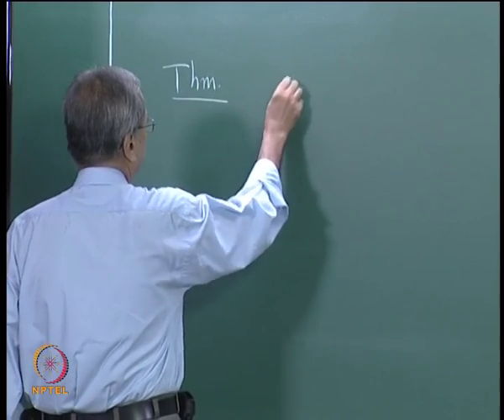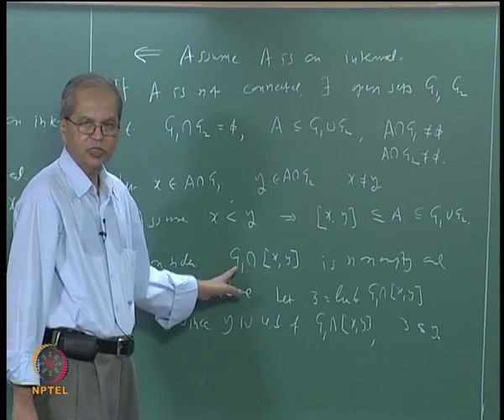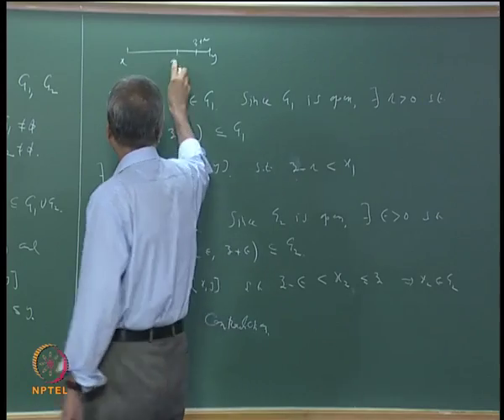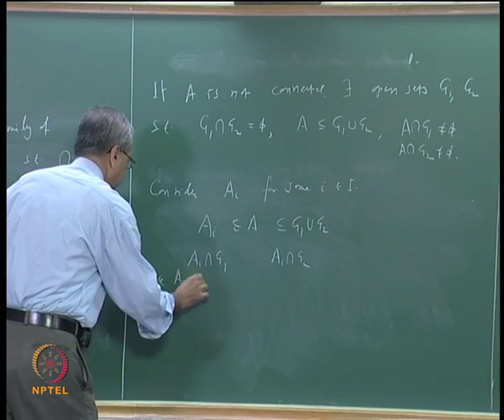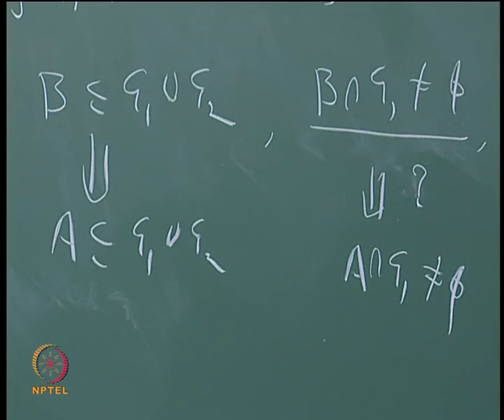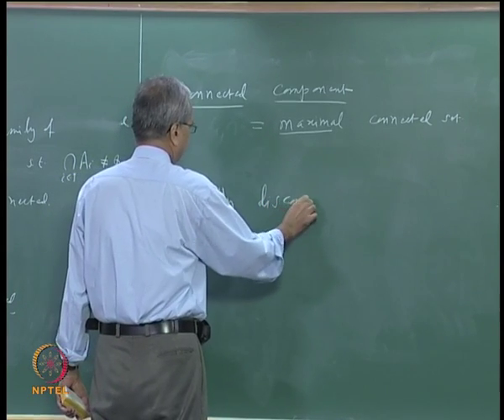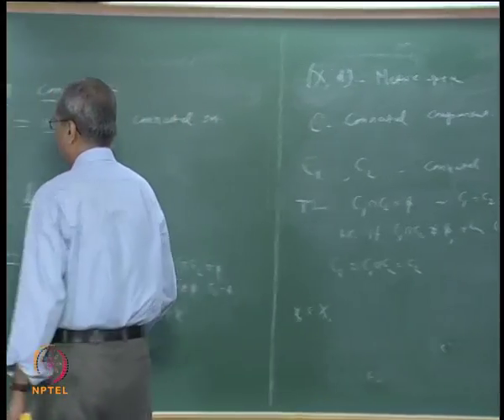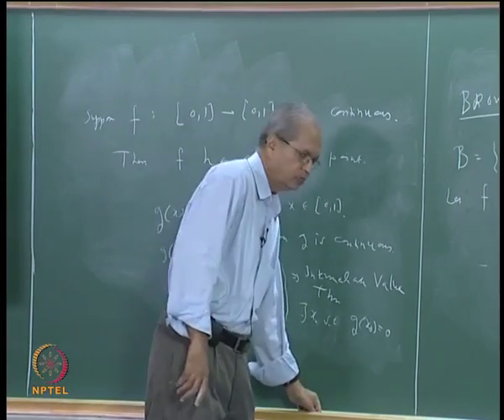Mod-06 Lec-27 Connected Sets